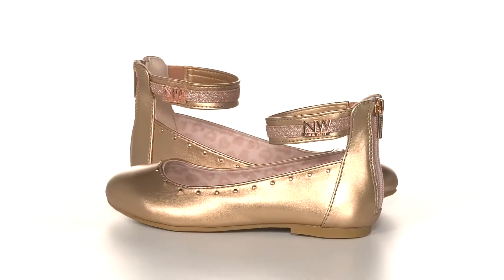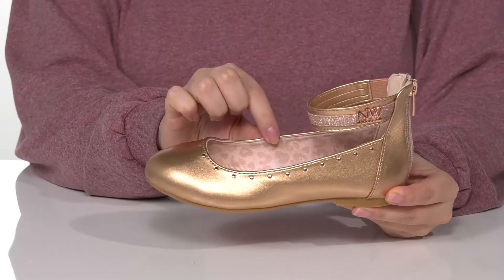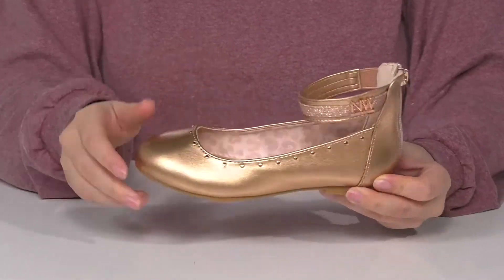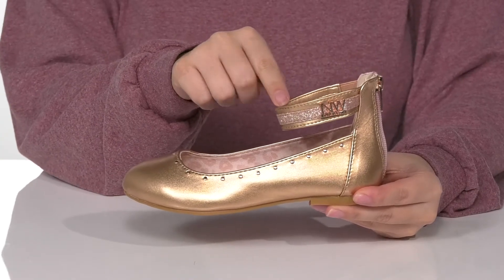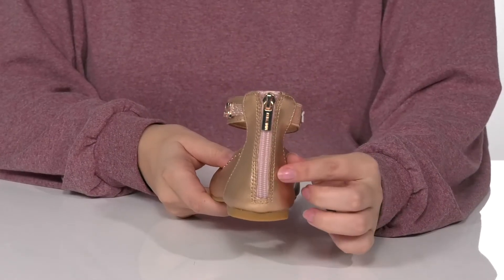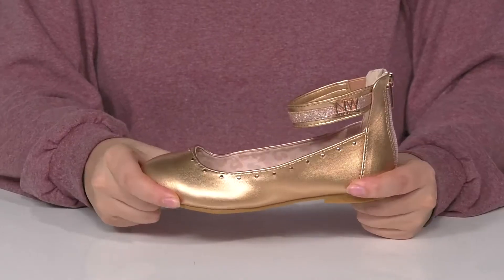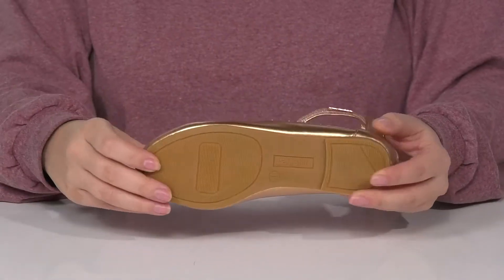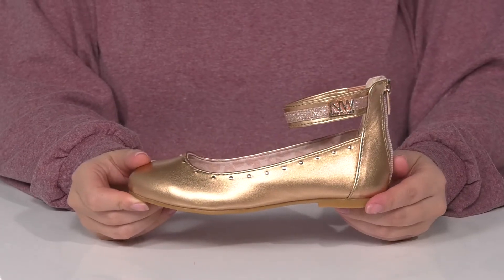Nine West Kids Lovy (Little Kid/Big Kid) SKU: 9513827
Nine West&reg; Kids Lovy (Little Kid/Big Kid).
Man-made upper.
Man-made lining and insole.
Man-made outsole.
Imported.